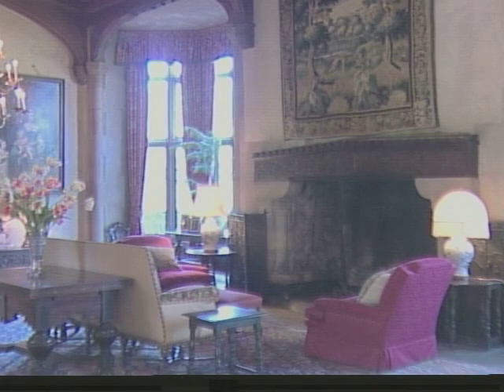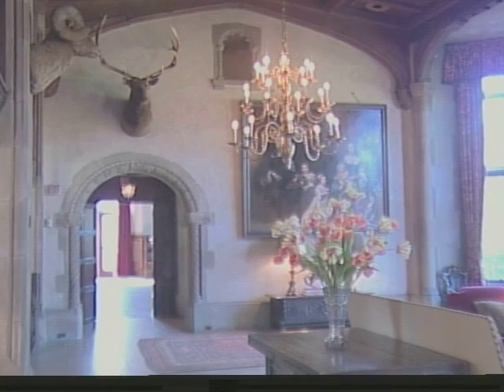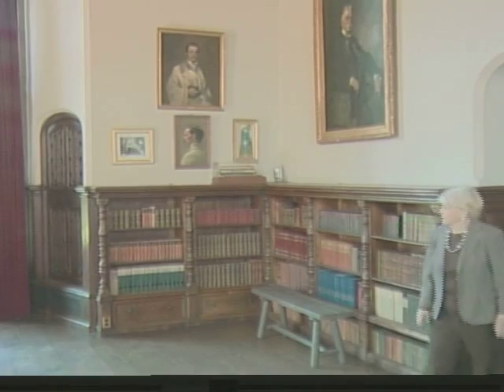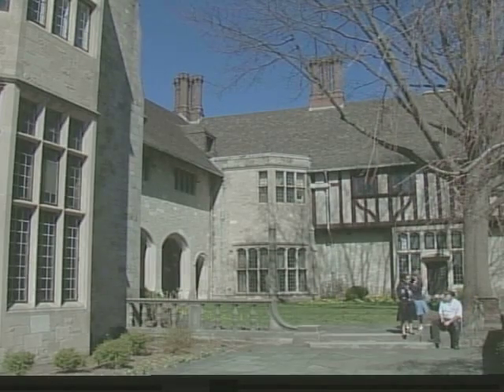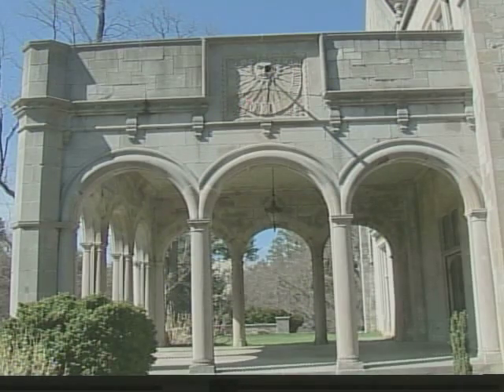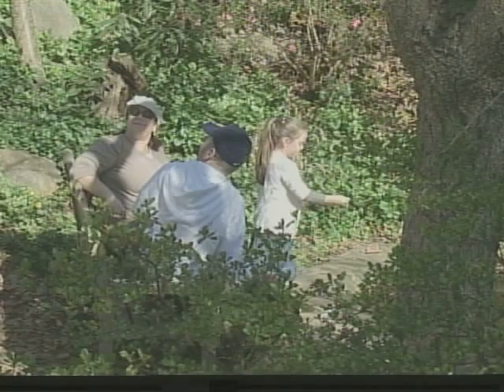Historic Murals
Coe Hall